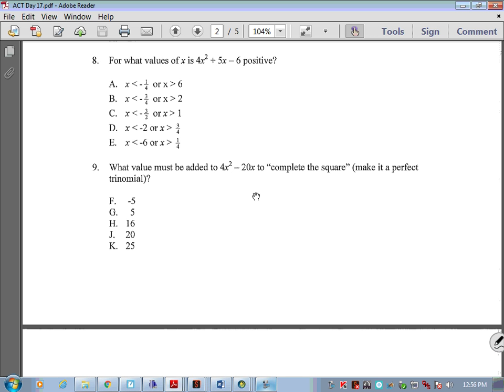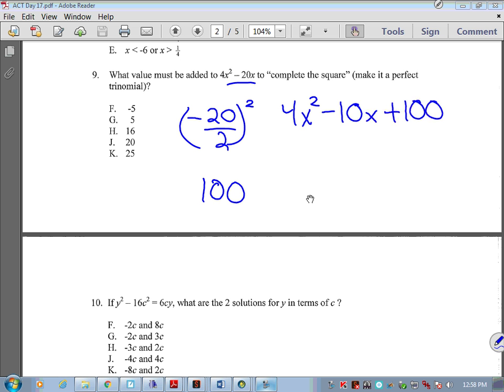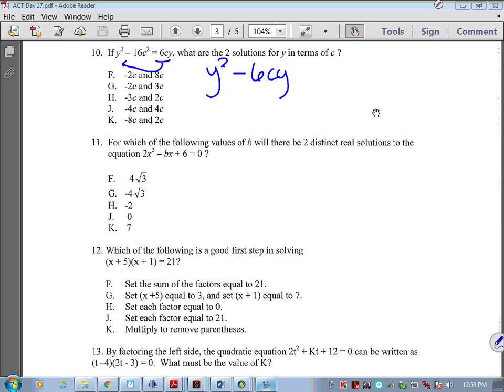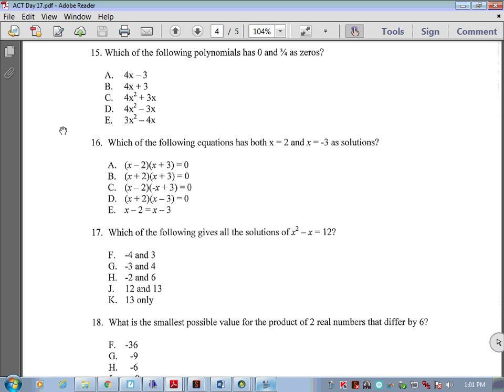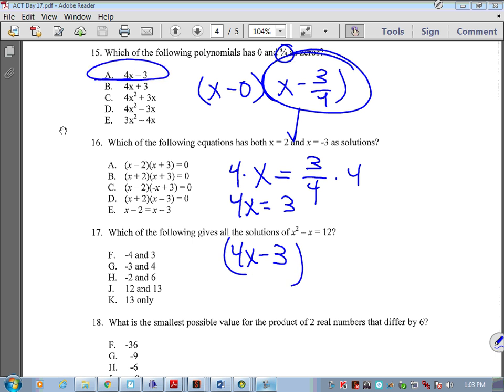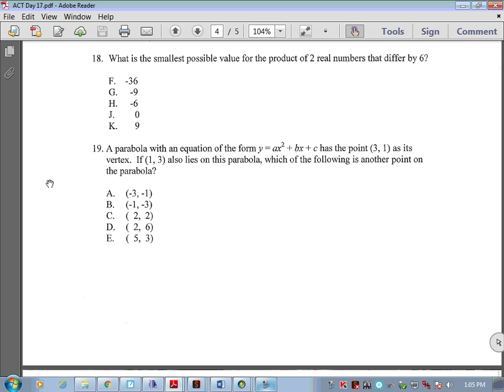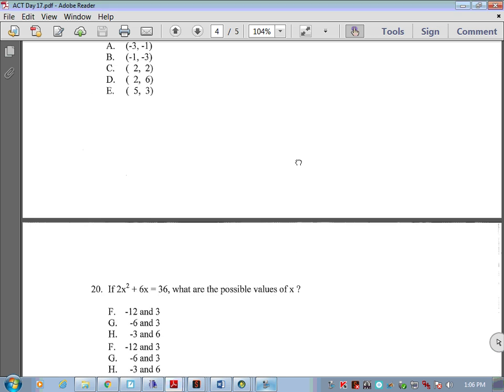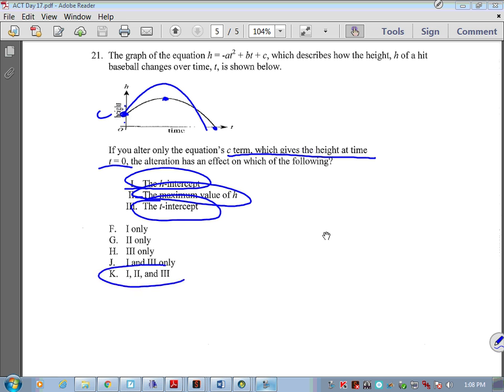Algebra 3 Quadratic equations packet answer video pt 2